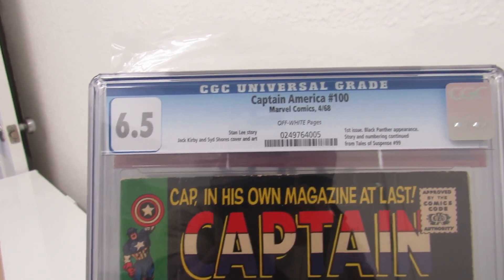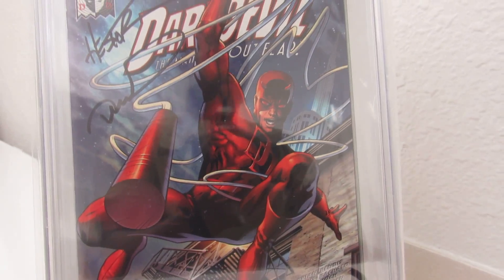RayJr's 500 sub contest Giveaway Video for Bigeez Comics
Showing my homeboy Bigeez some love by creating this video for his contest. Good luck to all the participants.